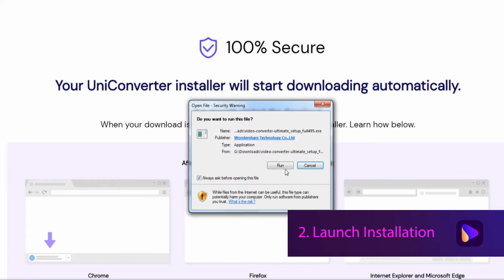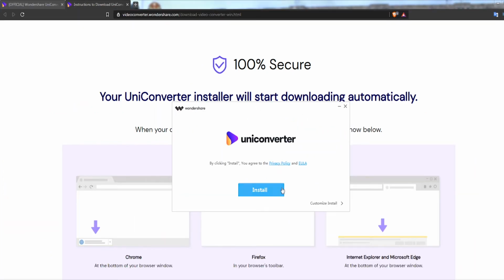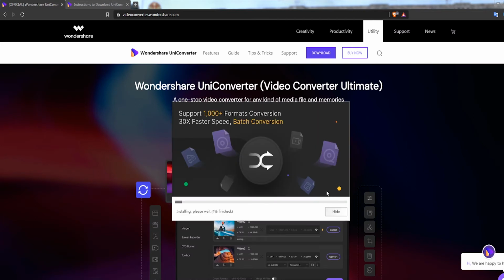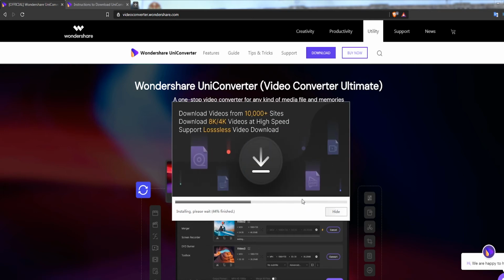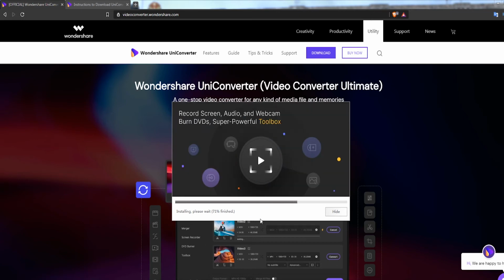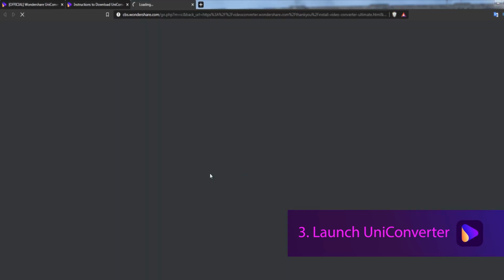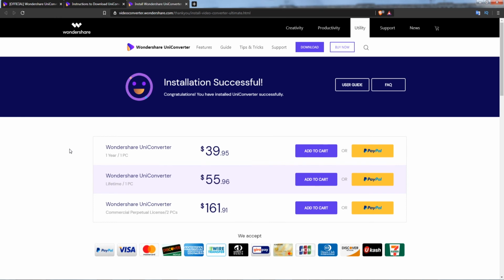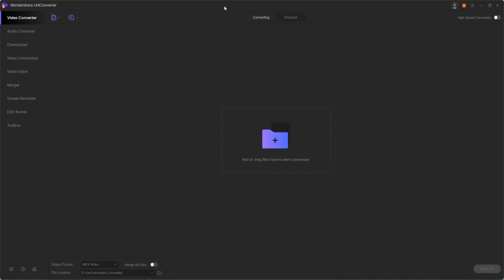Get Started - Wondershare UniConverter (Win) User Guide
In this video, Nate will explain to you how to  & install Wondershare UniConverter.
Download & Install Process:
Step 1. Download the installation package.
Choose the right version per your needs.
Step 2. Install Wondershare UniConverter.
Step 3. Launch Wondershare UniConverter.
⌚ Timestamps
00:00 WhatsApp Video Size Limit
The maximum size of the video that you can share via WhatsApp is 16MB and needs to be less than 3 mins.
01:10 Use UniConverter to compress video size
02:30 Batch export files after compressing
03:20 Wrap up